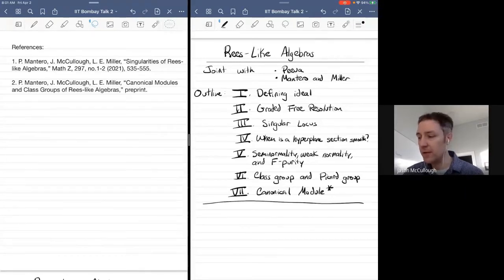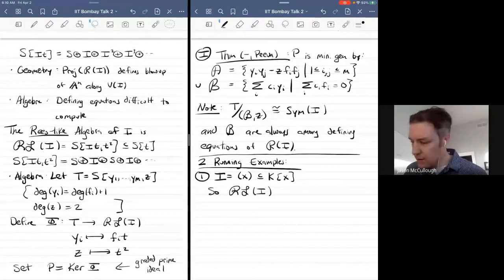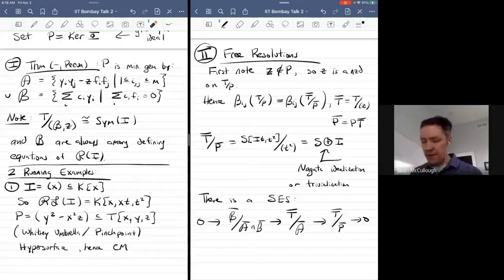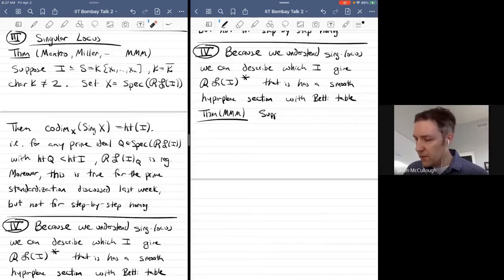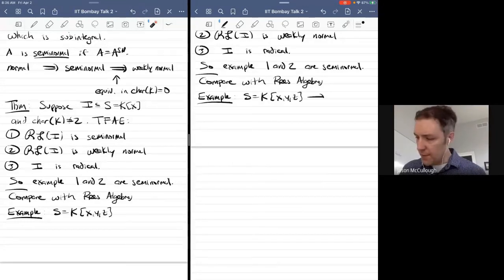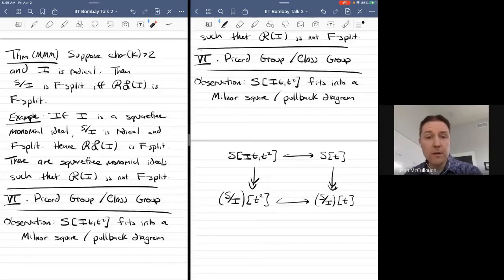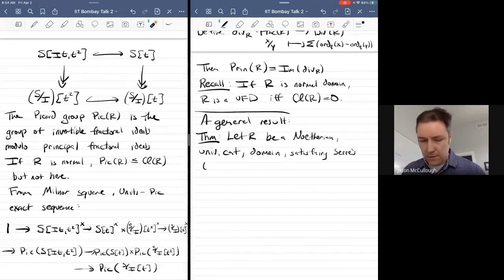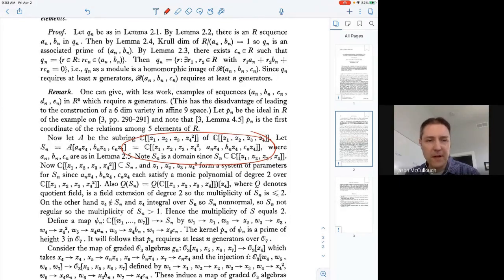VCAS: Rees-like Algebras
Title:  Rees-like Algebras
Speaker:  Jason McCullough
Date:  April 2, 2021